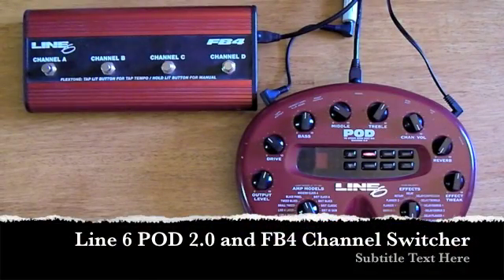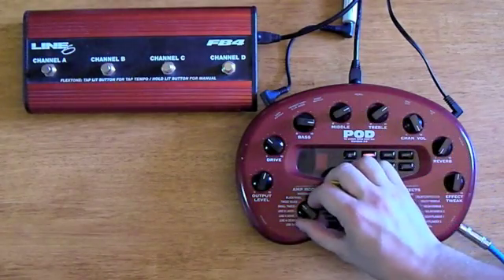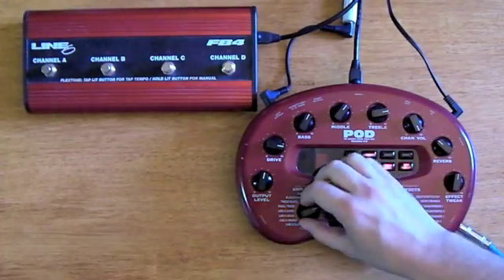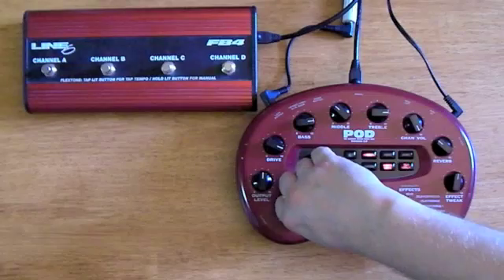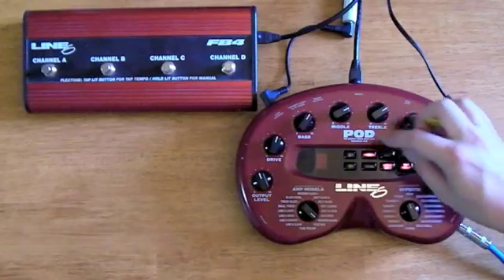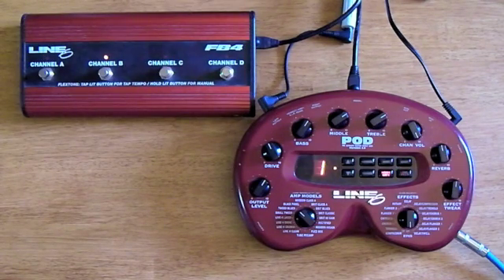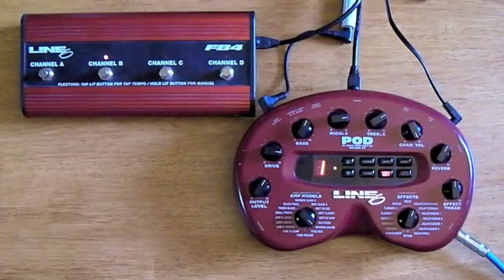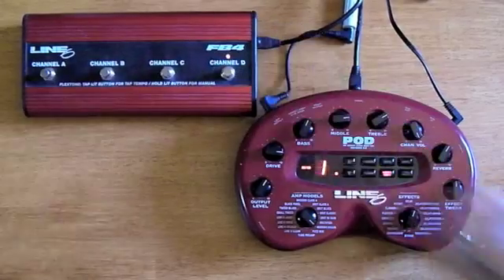Line 6 POD 2.0 Demo